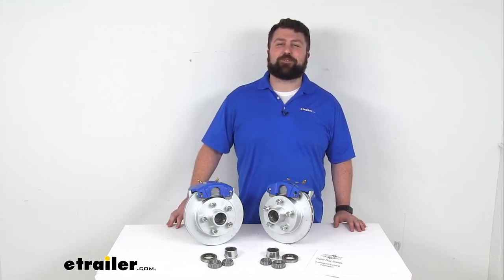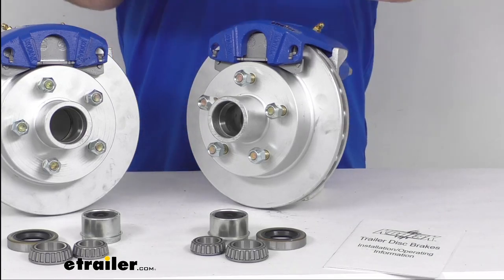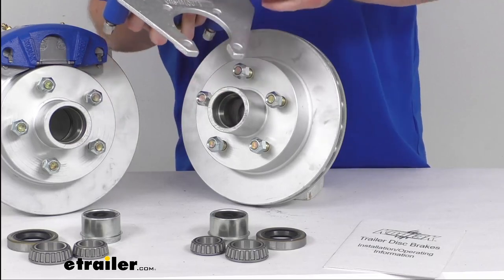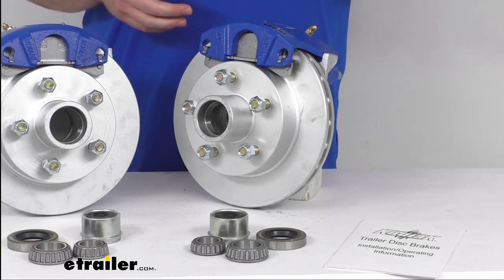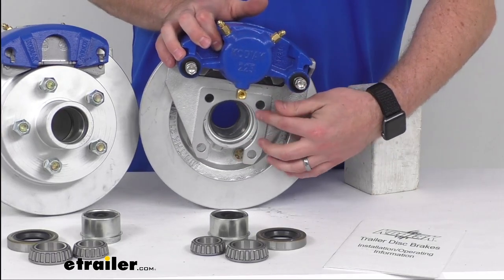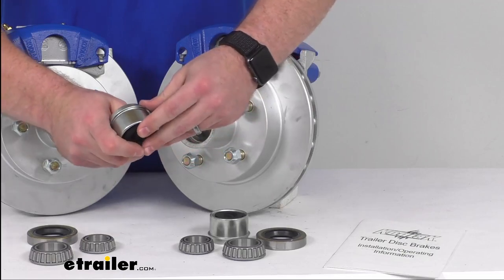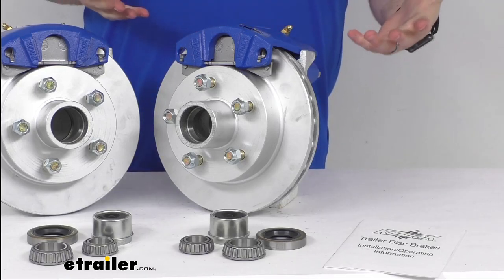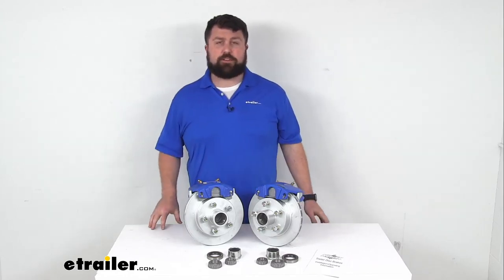etrailer | Feature Review Kodiak Disc Brakes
Hi there, I'm Michael with etrailer.com. Today we're gonna take a quick look at this Kodiak 10-inch hub and rotor disc brake assembly set. This set is going to provide these two brake assemblies that will allow you to upgrade your trailer from drum breaks to disc brakes for superior performance. These are going to work for your single 3,500 pound capacity axle with the number 84 spindles. The rotor diameter here is 10 inches and it's got a five on four and a half inch bolt pattern. So this will work for your wheels that are 13 inches and larger.

Upgrading your trailer from drum brakes to disc brakes is going to dramatically shorten your stopping distance and provide smoother and more controlled breaking than you're used to with your drum brakes. These do have ceramic disc brake pads, ceramic brake pads. So if I pull this out here you'll be able to see that a little bit better. So our brake pads are going to provide increased stopping power for us. And then inside there, you can see that on the backside, we do have a larger two and a quarter inch diameter stainless steel piston that's gonna provide fast responsive breaking for us.

And so these are gonna do a great job, they are going to help keep the trailer from pushing and pulling as we're traveling down the road. Another advantage of having disc brakes is that they are going to require less maintenance, which is gonna save you time and money. There's fewer components that could potentially go wrong, that you'd have to replace, so that's gonna save you some money. The one piece hub and rotor assembly is gonna reduce the chance of uneven rotor wear. You do have the vented design here that's going to displace heat faster to help prevent premature brake pad wear.

And these do have a high quality automotive grade construction, so they are gonna be very long lasting. The disc brakes do require higher line pressure than your standard drum brakes. So you'll need hydraulic brake actuator and brake lines that are rated for 1,500 PSI or more. So if you don't already have that we do sell those separately here at etrailer.com. You are gonna need that, it is required to activate these brakes, so you wanna make sure you're using the right components.

While the brake lines and actuator are not included, this is going to include these two Dacromet plated cast iron hub and rotor assemblies with the five half-inch pre-installed wheel bolts each. You're also going to get the two KodaGuard coated cast iron calipers, the two Dacromet plated ductile iron caliper mounting brackets. You can see back here. These do have the four bolt brake flange configuration, and you're also going to get the four stainless steel caliper mounting bolts. In addition to those, you will also get two inner bearings here, as you can see, as well as two outer bearings. Those are going to be the part numbers that you see on the screen there. The inner and outer races are already installed and that's where those bearings are going to sit. I bet you can see those part numbers on the screen there as well. You're also going to get two grease seals and two EZ-Lube grease caps that will allow you to keep your grease contained but then also very easily access your spindle so that you can pump grease in there through your EZ-Lube spindle. Make sure that everything's nice and lubricated. The part numbers, as you can see on the screen there, are for your grease cap and grease seal. And then of course, you are going to get the 10 half-inch zinc plated steel lug nuts. Now the Dacromet, KodaGuard, and zinc plating are going to make this a great option for your boat trailers, and your trailers that are used in coastal areas, or in heavily treated roads where salt is gonna be a major factor. These aren't going to last as long as your stainless steel brakes but they are gonna be significantly less expensive than your stainless steel and they're still gonna have, with that Dacromet finish, there's gonna be a corrosion resistance of 300 to 400 hour salt spray rating. And then with your KodaGuard coating on your calipers here it's going to offer a 500 to 600 hour salt spray rating. So it's gonna provide even more rust and corrosion resistance. So they are gonna hold up really well for years but they aren't quite as long-lasting as your stainless steel, but still a better price point. So make sure you're getting the right system for you. If you are switching from your drum breaks, these are gonna be a great upgrade for you. And that completes ou